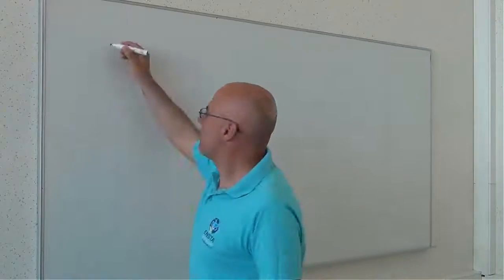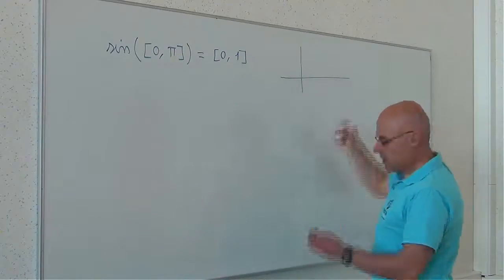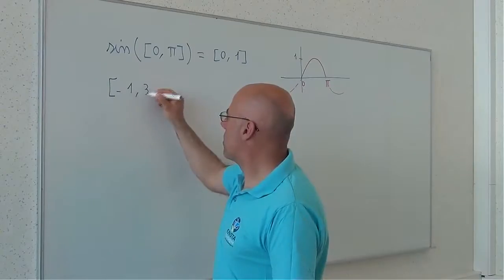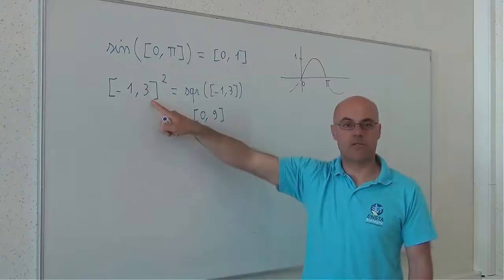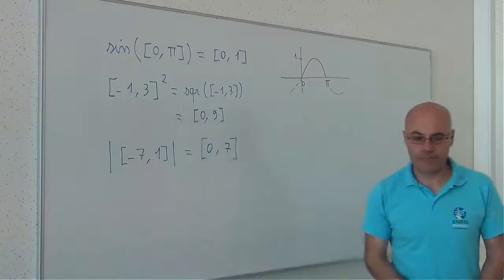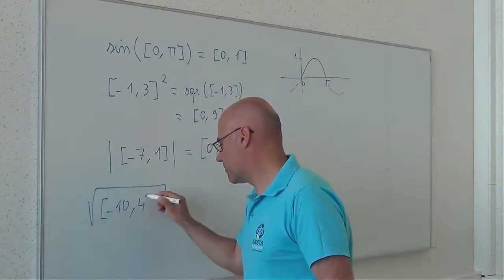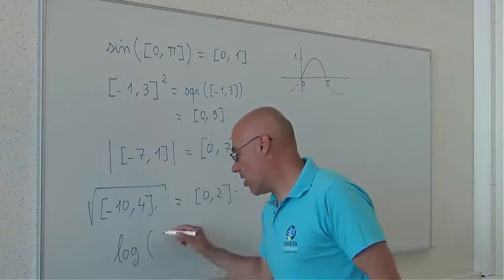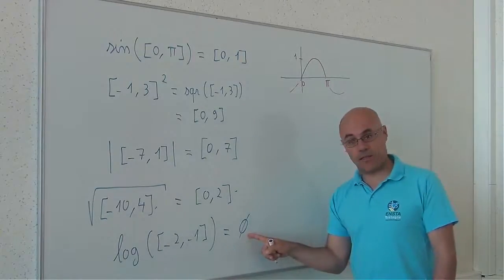Elementary Functions - Examples